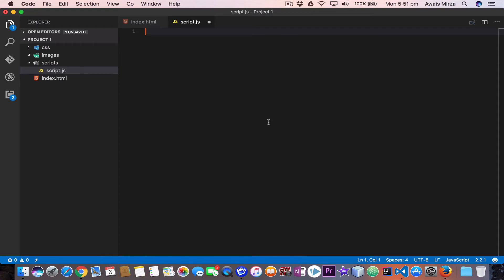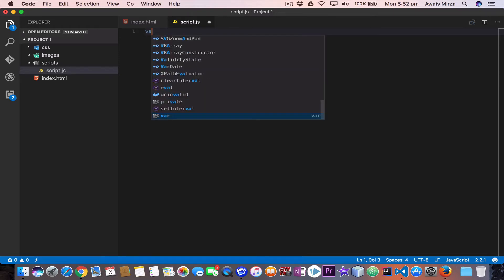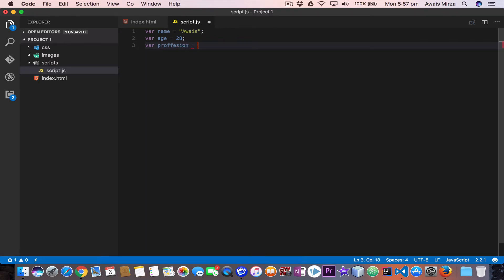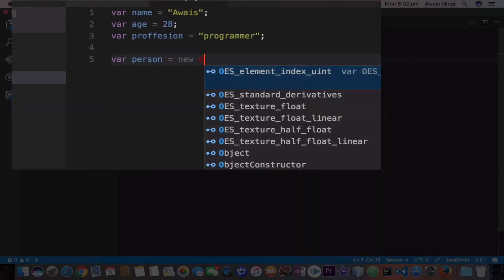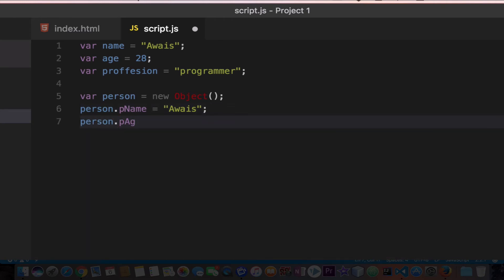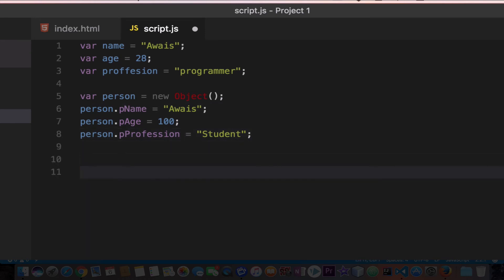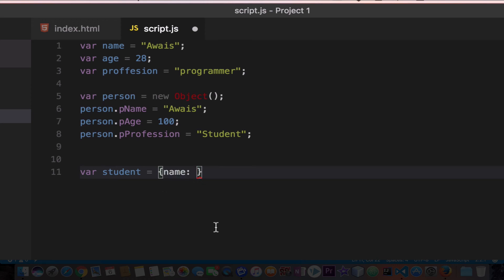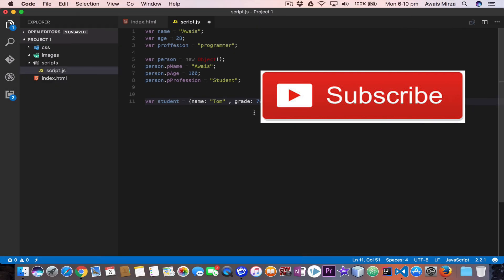Javascript Tutorial For Beginners 2017 objects in javascript 12